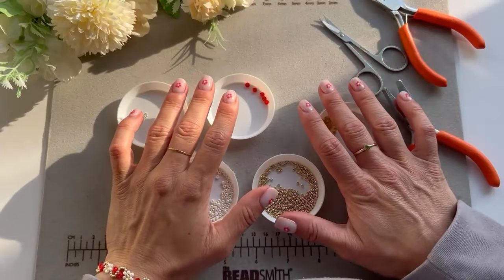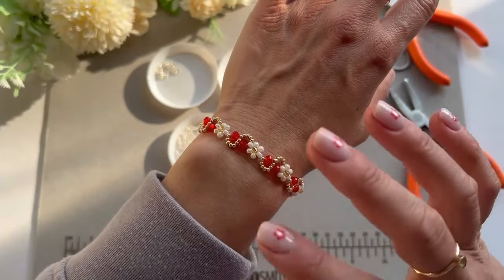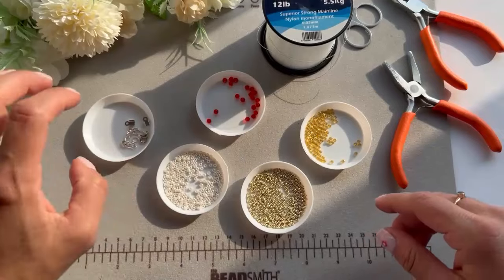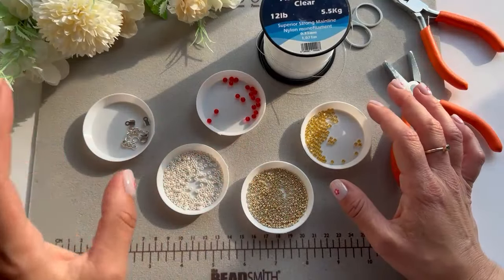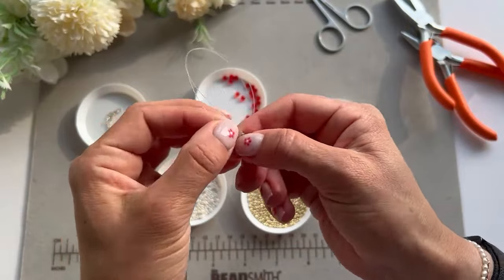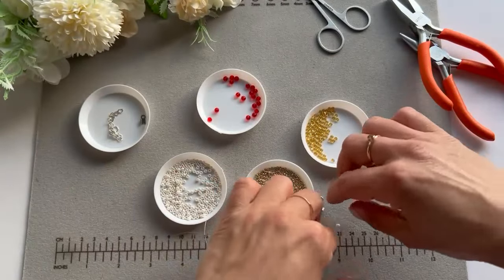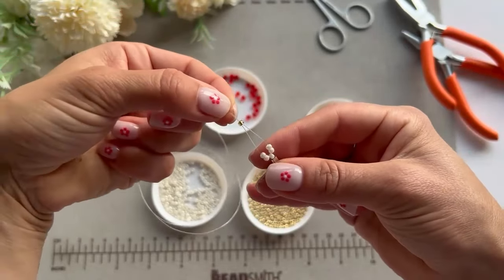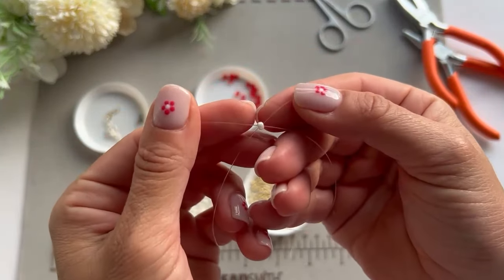beaded flower bracelet tutorial, diy flower bracelet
Hi Everyone!!!

I’m soo glad you are here
I hope you enjoy this easy tutorial and now you can make your own Daisy Bracelet!
Please remember – practice makes it perfect.

Etsy Shop
Thanks you so much,
Kitija @ Raspberry & Co